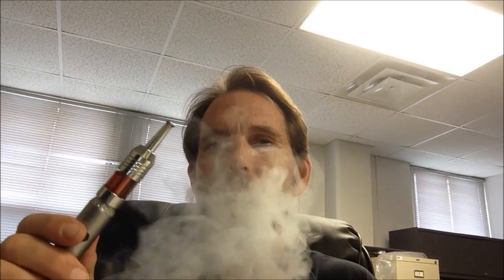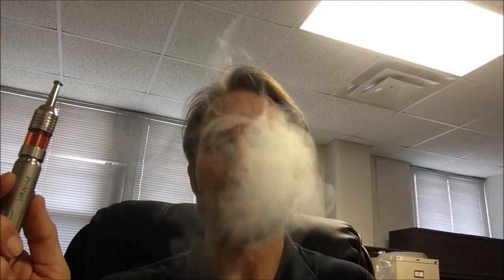9/64" Cross Cut Channel porous ceramic wick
Follow up on what I was asked to try by the FC2000 makers. I cut 3 channels down the side of a wick and put it into service. I have used this for a couple days and have gone through 2 tanks of juice. I believe this modification to the wick greatly improves the functionality of the wicking process. It performs better that an unmodified wick IMO.